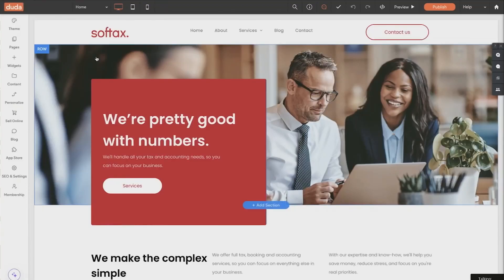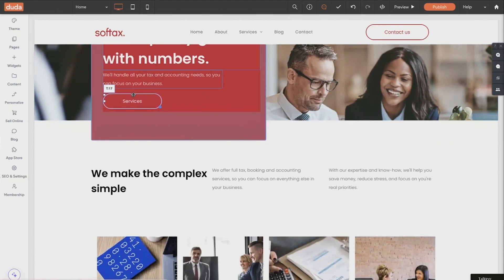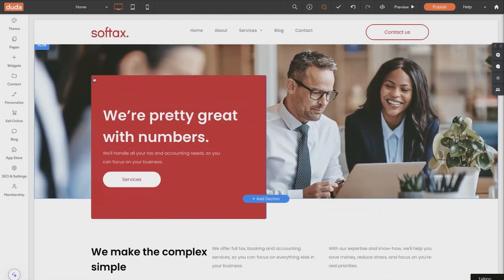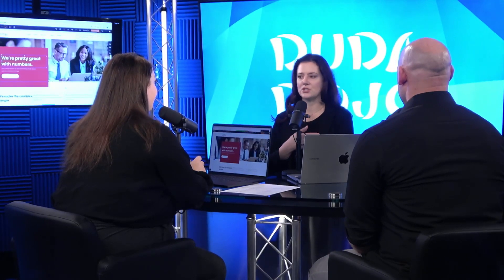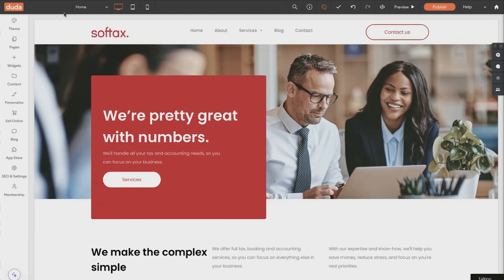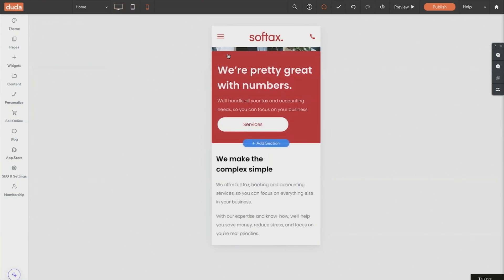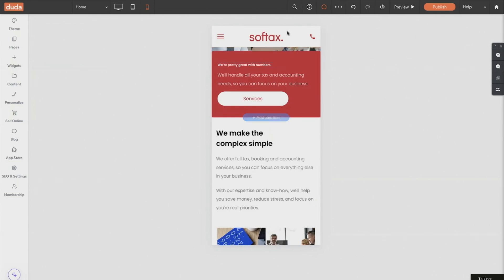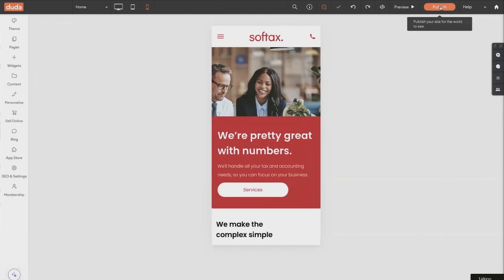IS Duda.co THE BEST Website Builder in 2025?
In this episode, our team at RivalMind shares all the reasons why we love using Duda! From its intuitive design tools to powerful site management features, we’ll cover how Duda makes our work easier and more efficient. Join us as we highlight our favorite aspects of the platform and how it enhances our web design and development process.

We’ll share real-world examples, showcasing how Duda helps us create stunning, high-performance websites for our clients. Whether you’re an agency owner, developer, or designer looking to streamline your workflow or curious about what makes Duda stand out, this video is for you!
Don’t miss our team’s enthusiastic take on Duda’s top features and why we’re so passionate about the platform.